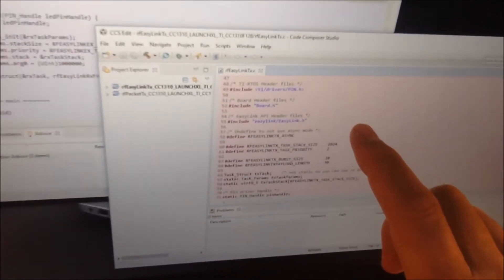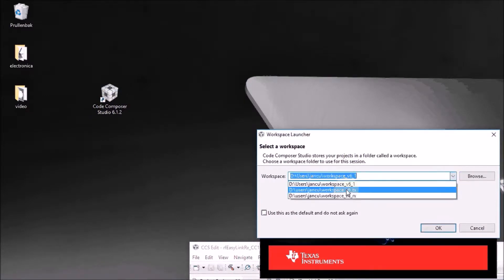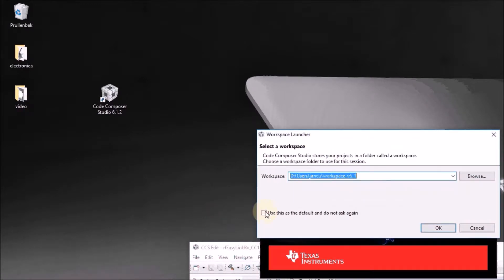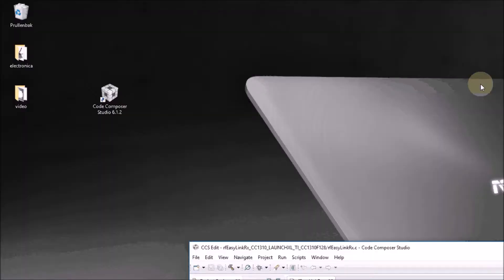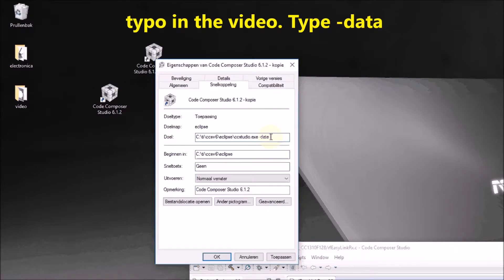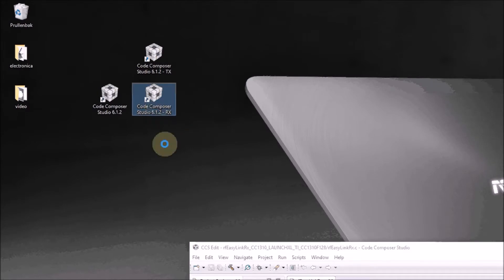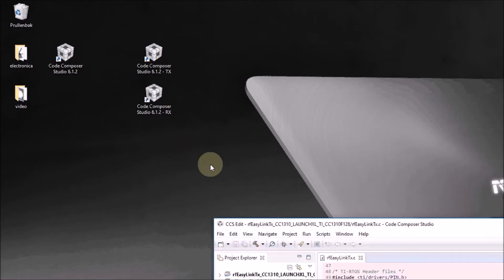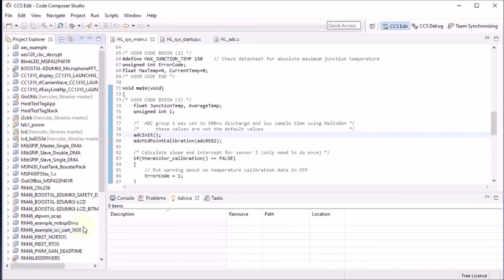Texas Instruments CC1310 LaunchPad - Work with 2 Identical LaunchPads in CCS and PuTTY Part 2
Follow up on the CC1310 SimpleLink LaunchPad
How to use 2 code composer studio instances and debug two identical LaunchPads at the same time.
Give each CCS session a distinct colour
Same with PuTTY.